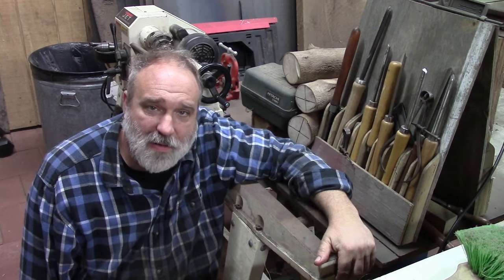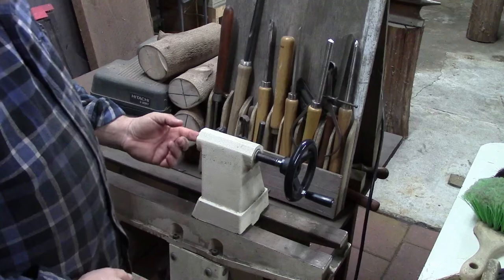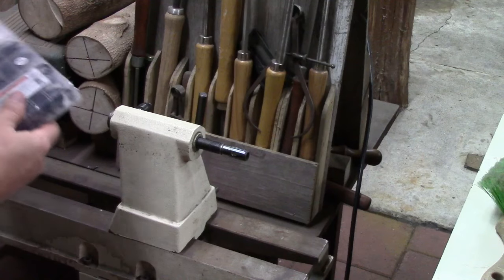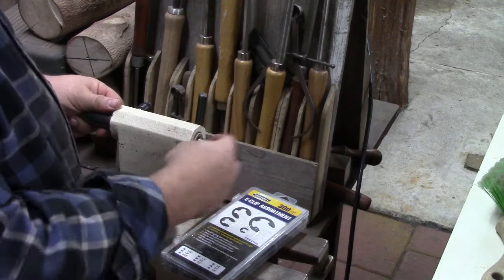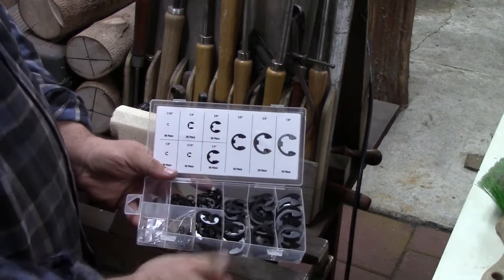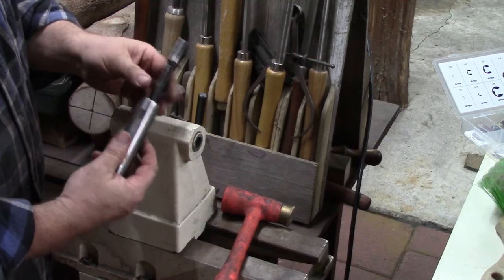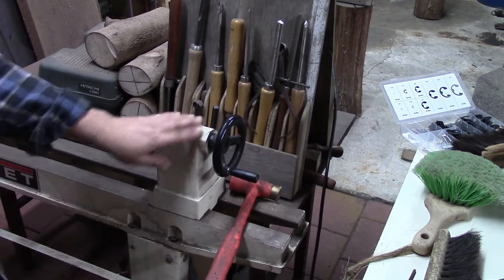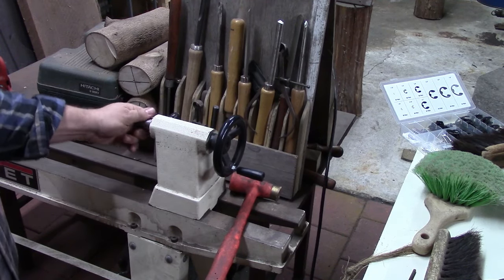Jet wood lathe 1236 repair tailstock VSTA Jonathan Chandler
Model 1236 Jet wood lathe tailstock spindle repair.
wood lathe will not tighten.